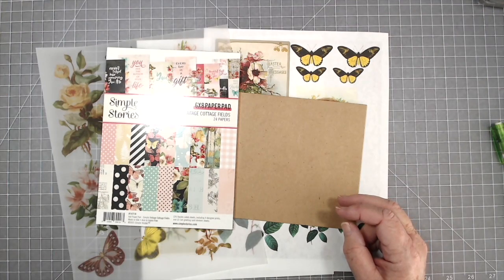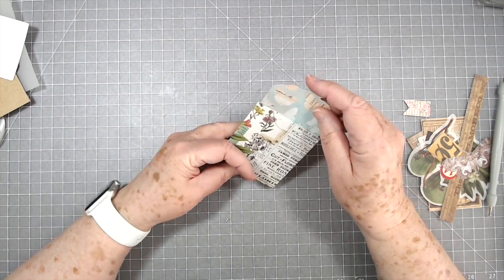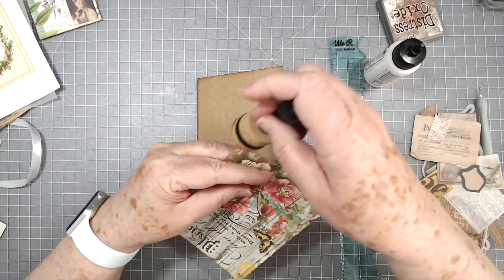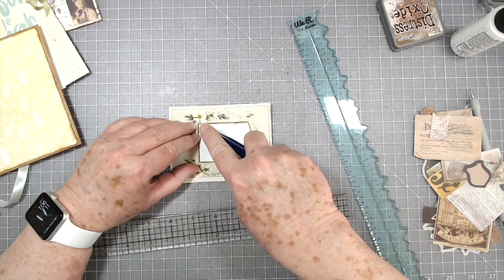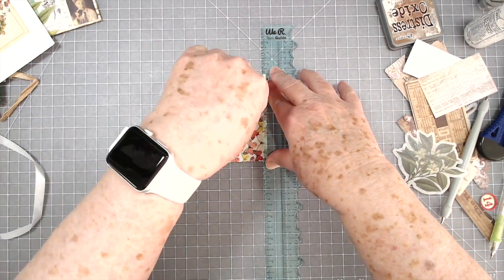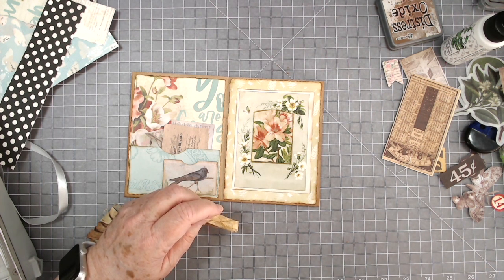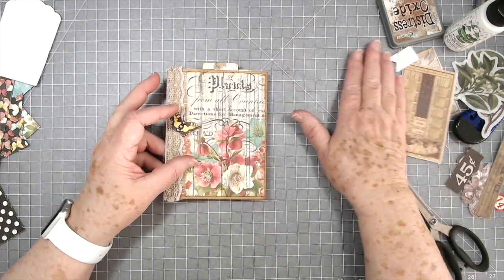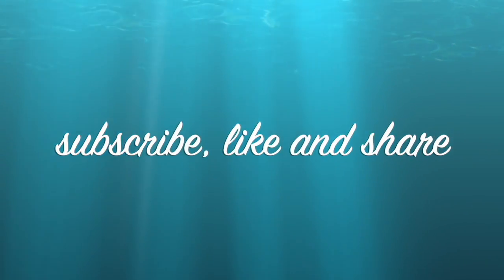ENVELOPE NOTEBOOK~ CARD JOURNAL ~ USING E CLUB KIT MARCH ITEMS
Beautiful notebook or card using E Club Kit goodies

Products I use:

Our mat
Sugarbelle bottle tops:
Sugarbelle bottles easy squeeze: